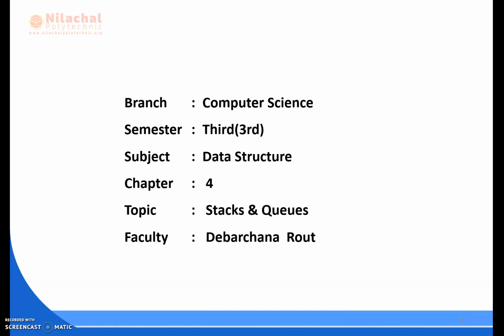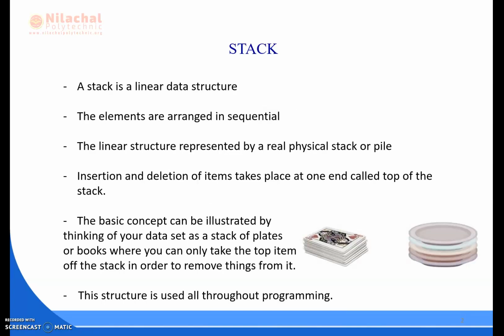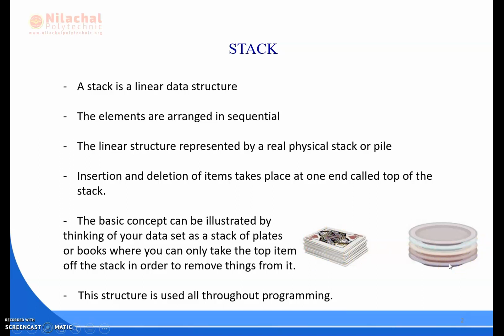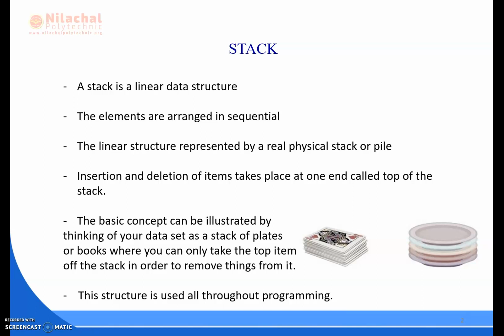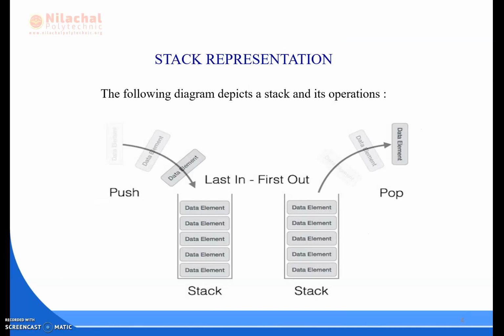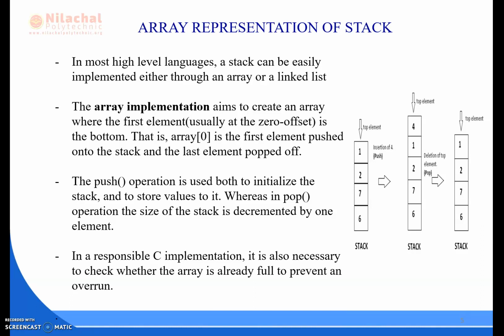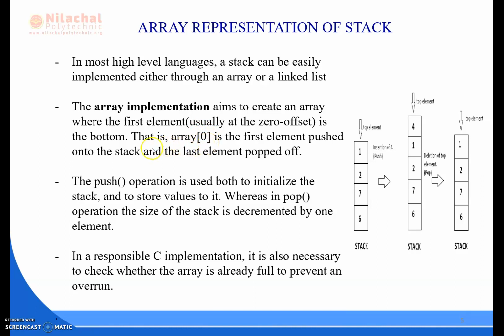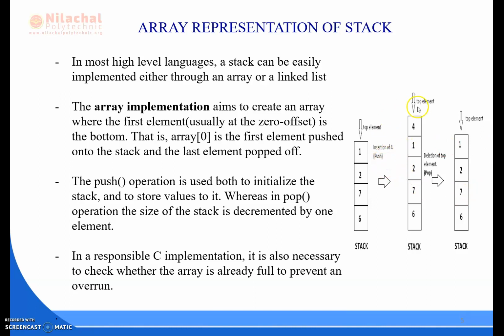3RD SEM CSE DATA STRUCTURE CHAPTER-4 STACK & QUEUES PART-1